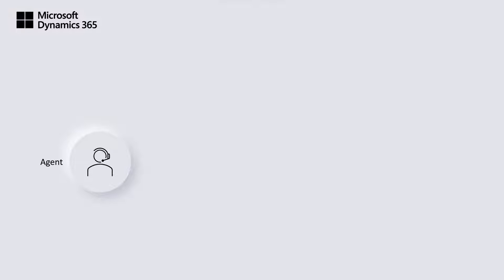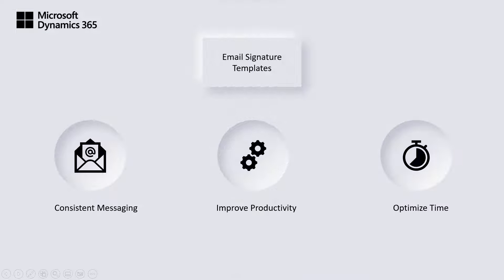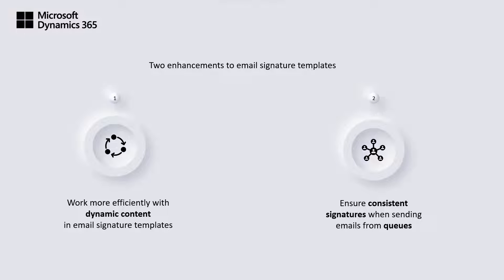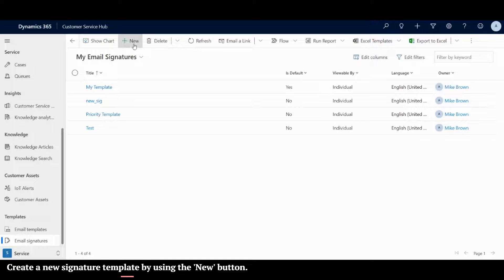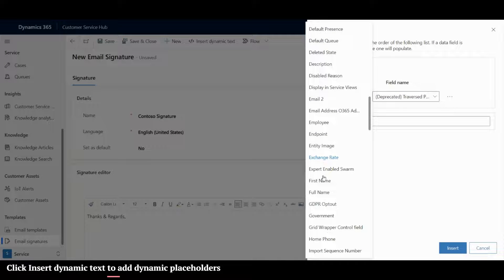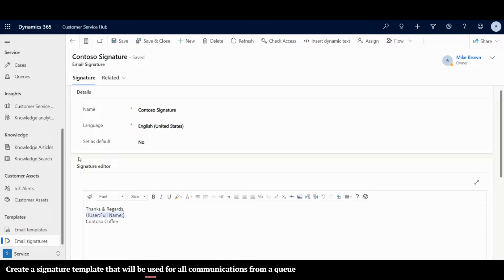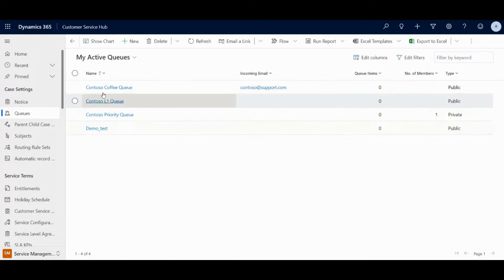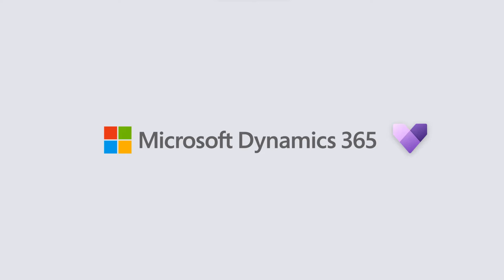Dynamics 365 Customer Service email signature templates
Email signatures are like electronic business cards users can include in their emails. Having a signature template enables users to be consistent in their responses to customers. The dynamic text in the template enables users to reuse the same signature template and have consistent content and format in their response, similar to that of other users.

Administrators can define a signature template for a queue. When a queue is used to send an email, the signature template defined for that queue is inserted into the composed email instead of the queue owner's default template.

If the signature template for the queue is not defined, then the default signature template of the owner of the queue will be applied to the composed email.

With this, administrators can define multiple templates for different queues with the same owner.